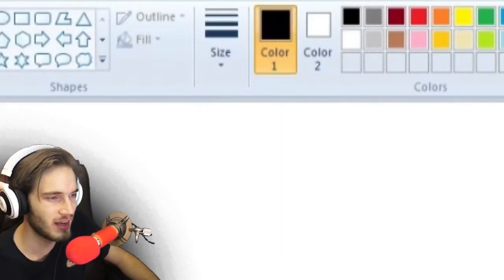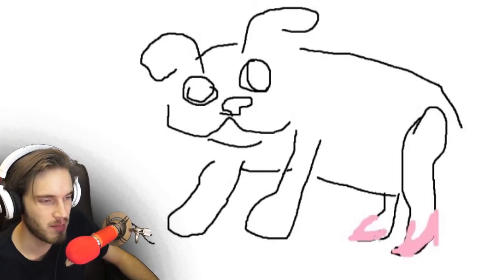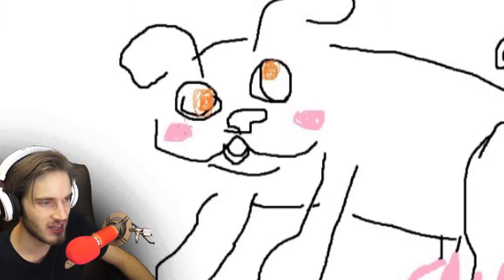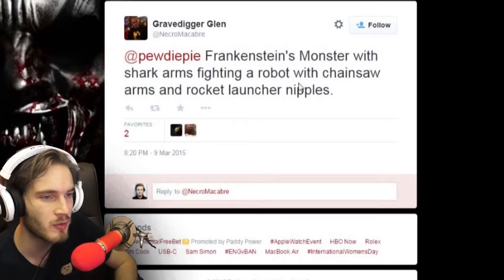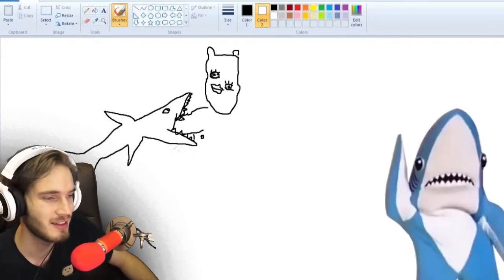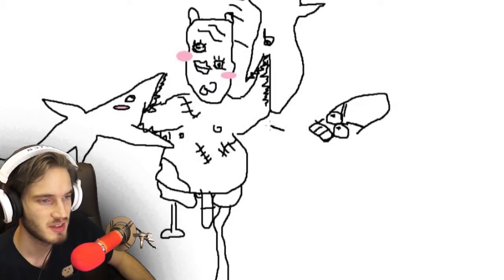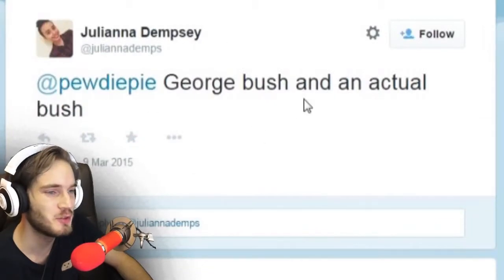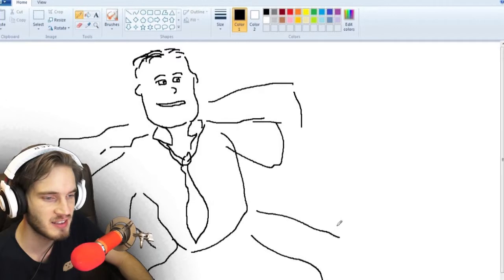MS PAINT The Art of Fanart